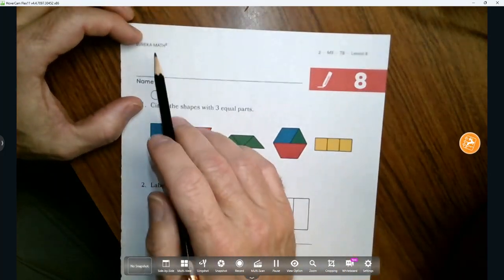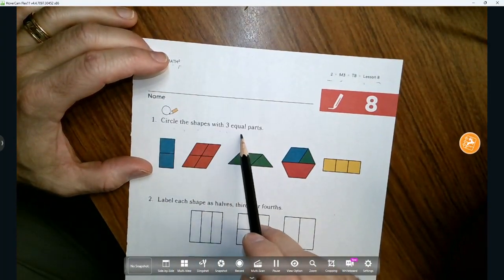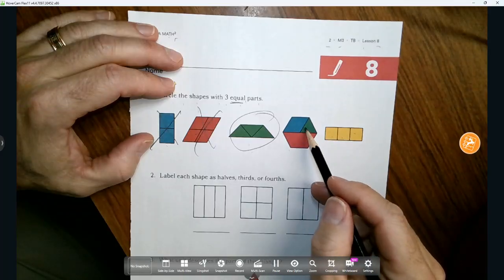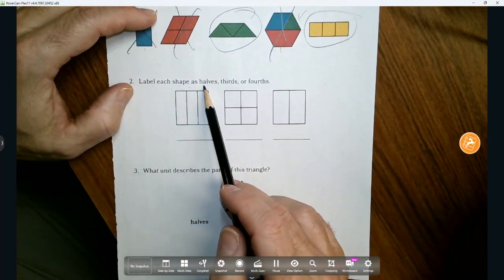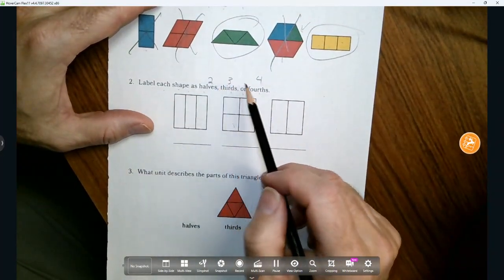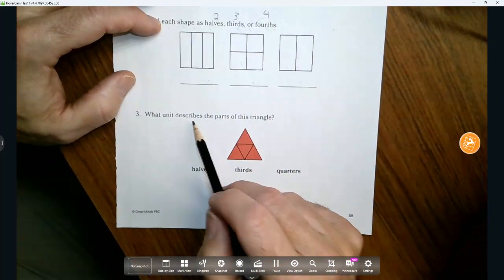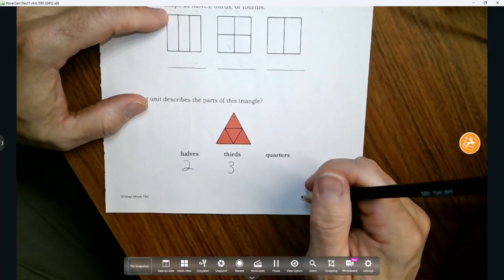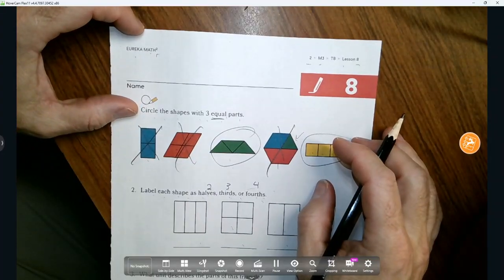Module 3 Lesson 8 Eureka Math Homework Help (2nd Grade)